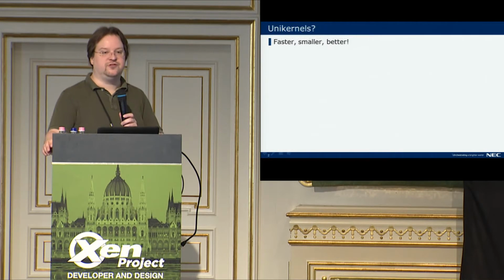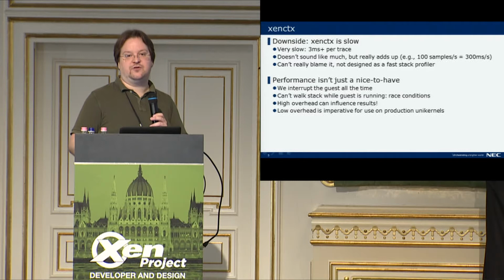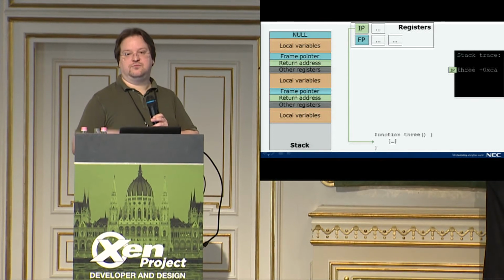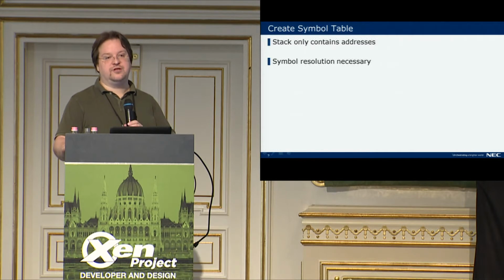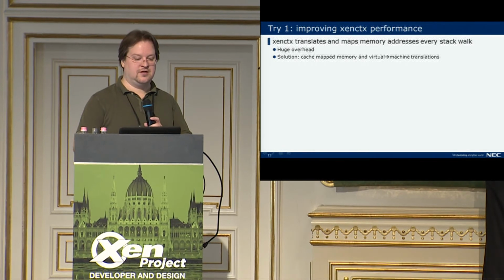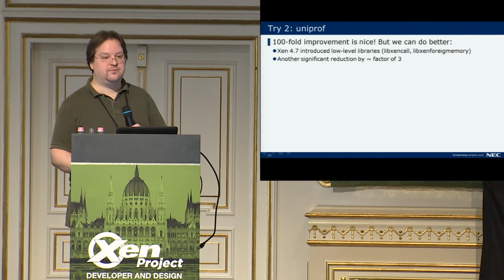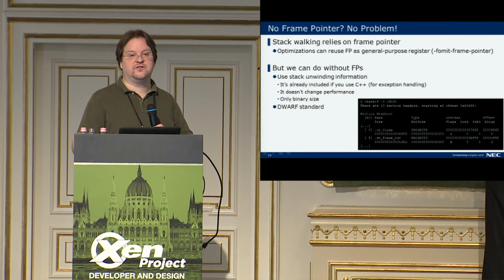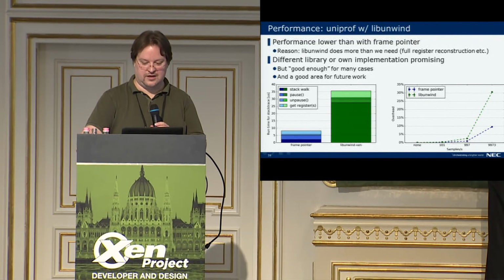uniprof: Transparent Unikernel Performance Profiling and Debugging - Florian Schmidt, NEC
Florian Schmidt is a Research Scientist at NEC Laboratories Europe. He holds a master degree and a PhD in computer science from RWTH Aachen, Germany. In the past, he has worked on networked and operating systems, as well as wireless communications. Currently, he is investigating lightweight virtual machines and unikernels, with a focus on the Xen hypervisor.